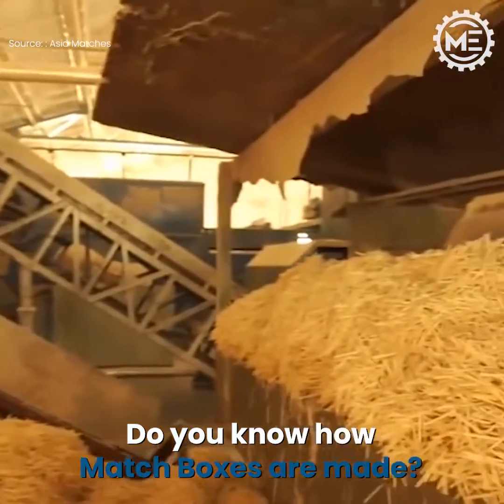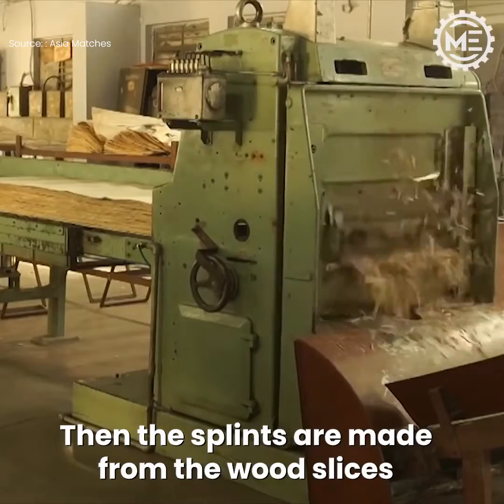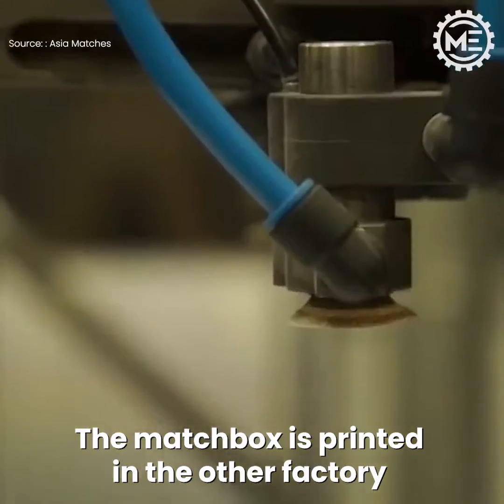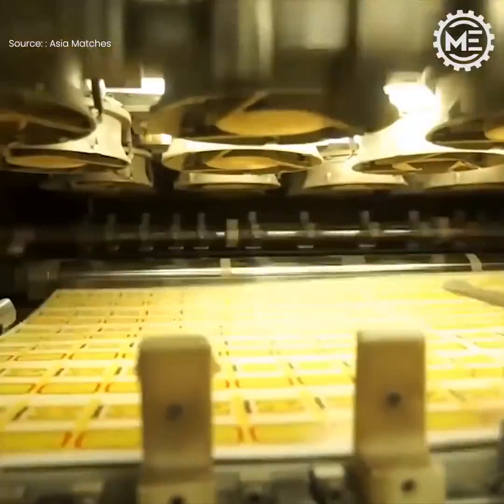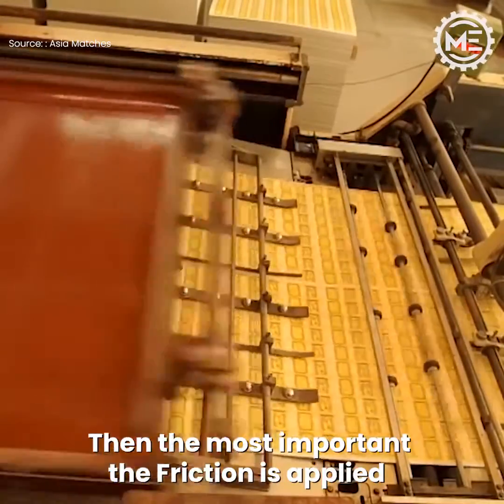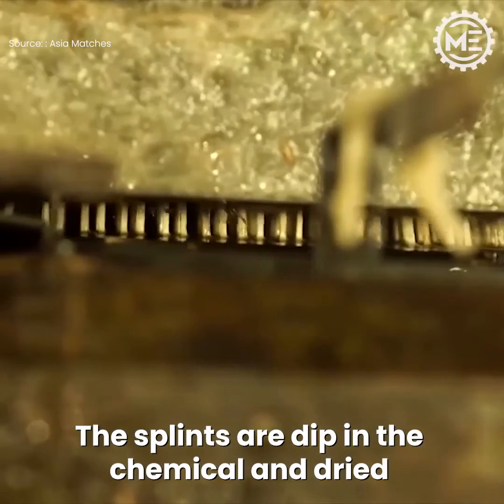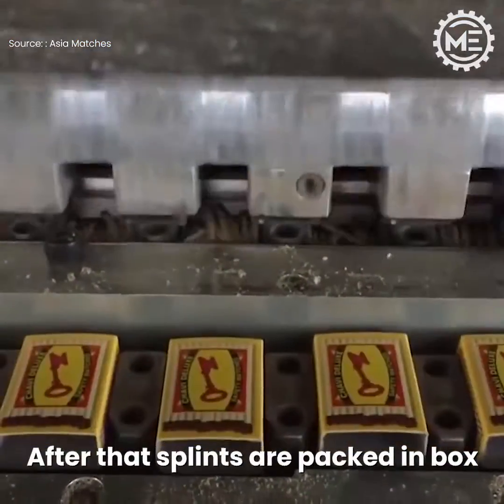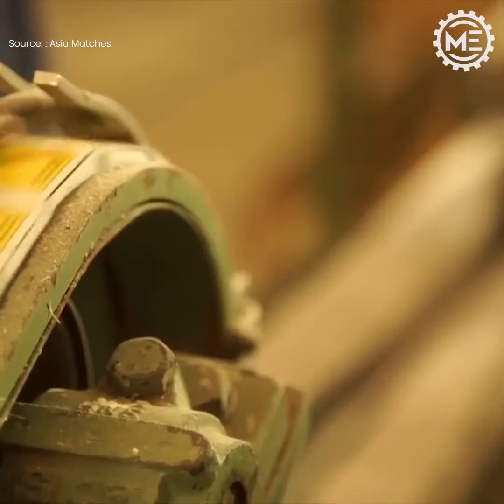ஆசியா தீப்பெட்டி எப்படி தயாரிக்கிறாங்க பாருங்க -|Amazing தீப்பெட்டி Factory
Hello Viewers..,

எங்களது விடியோ உங்களுக்கு பிடித்திருந்தால் லைக், கமெண்ட், ஷேர் பண்ணுங்க. பார்த்ததற்கு மிக்க நன்றி. Press the 🔔 for notificationsநன்றி . அன்பிற்கும் & ரசனைக்கும் வியக்க வைக்கும் ரசிக உள்ளங்களுக்கு நன்றி...எங்களது வீடியோ பிடித்திருந்தால் LIKE பண்ணுங்க. மிகவும் பிடித்திருந்தால் SHARE பண்ணுங்க . மேலும் உங்கள் மனதின் எண்ண ஓட்டத்தை Comment ஆக பதிவு செய்யவும்.

©Travel To Traveling  ✅
அனைவருக்கும் நன்றி..
FAIR-USE COPYRIGHT DisclaimerThis video meant for educational purpose only we not own any copyrights all the rights go to their respective owners.Copyright Disclaimer Under Section 107 of the Copyright Act 1976, allowance is made for "fair use" for purposes such as criticism, comment, news reporting, teaching, scholarship, and research.